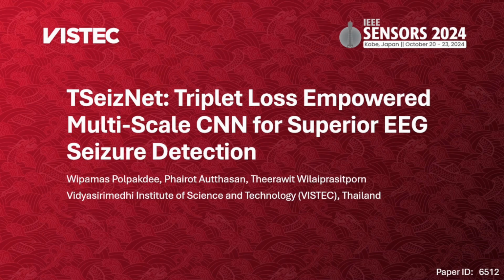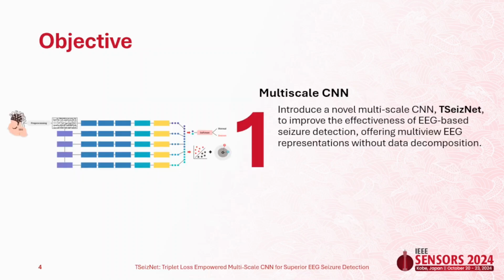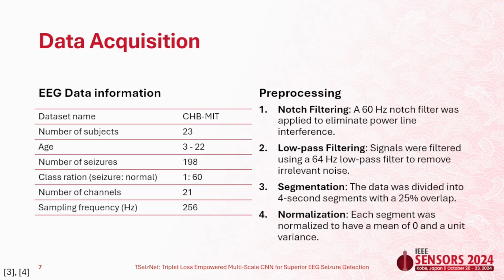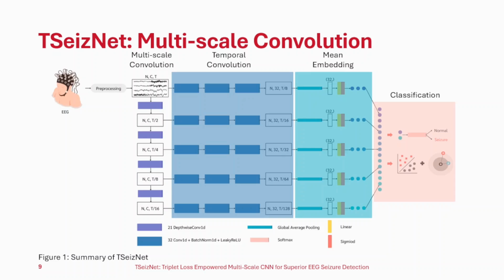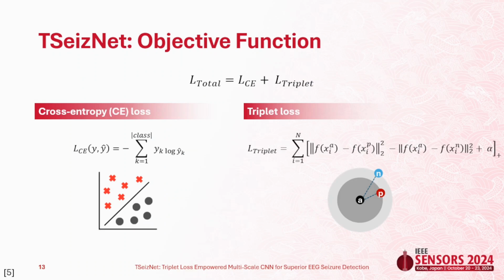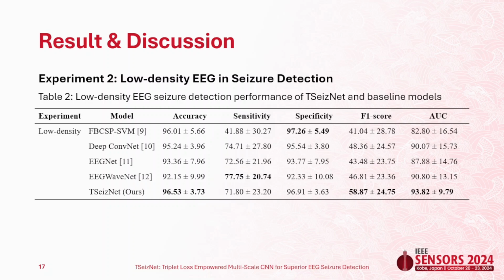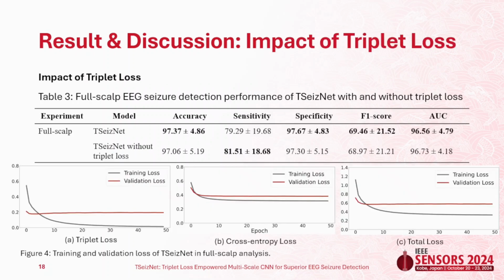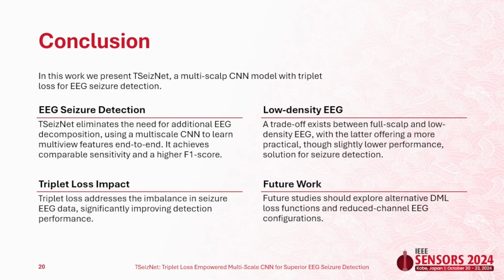TSeizNet: Triplet Loss Empowered Multi-Scale CNN for Superior EEG Seizure Detection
Title: TSeizNet: Triplet Loss Empowered Multi-Scale CNN for Superior EEG Seizure Detection
Author: Wipamas Polpakdee{1}, Phairot Autthasan{1}, Theerawit Wilaiprasitporn{2}

Abstract: